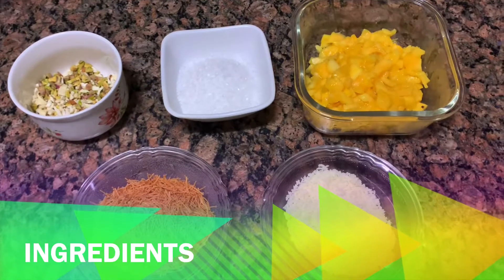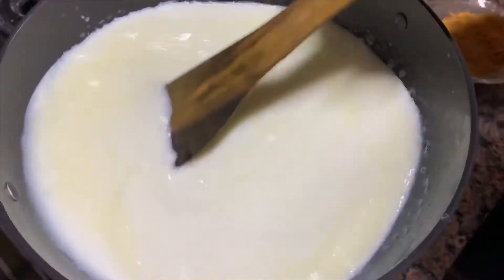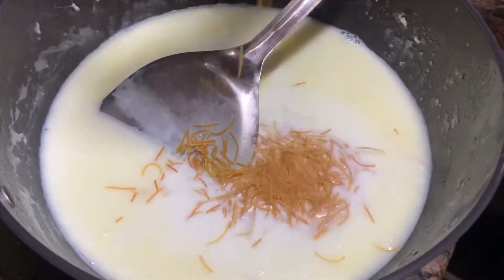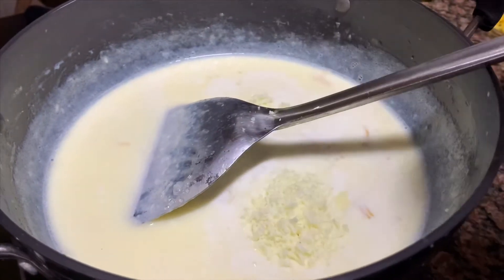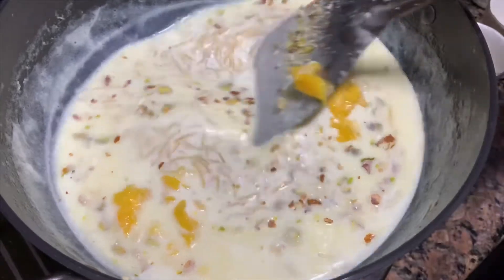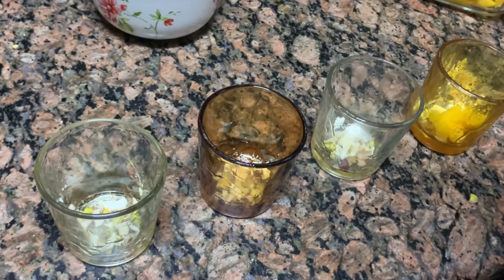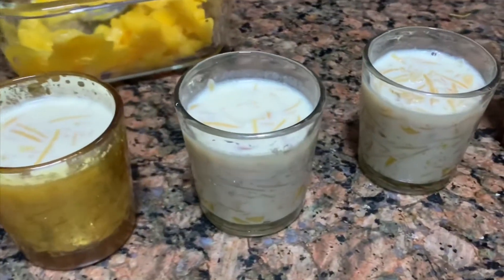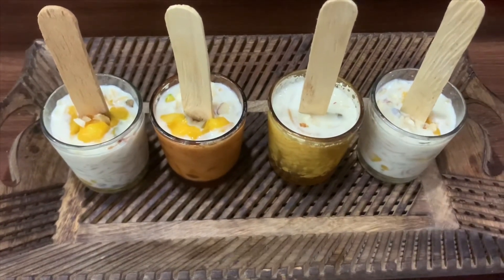Mango seviyaan kulfi ( piratesofgrill )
Simple yet unique kind of a dessert it is .
It’s my own version of sewaiyan kulfi which will give delectable taste to all age group. .
* In place of mango you can choose any fruit of your choice or can use more than one fruit in this dessert . .
Try this summer coolant !!